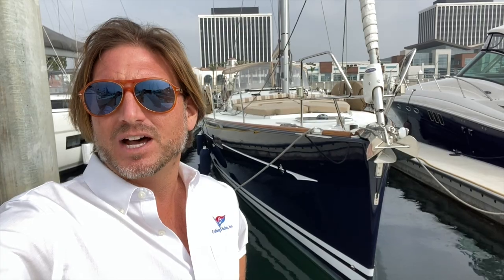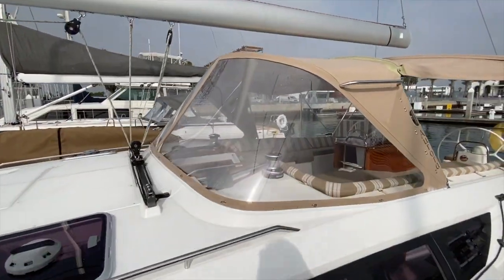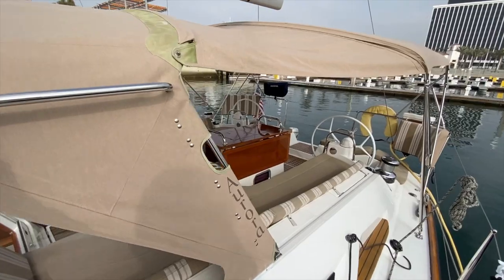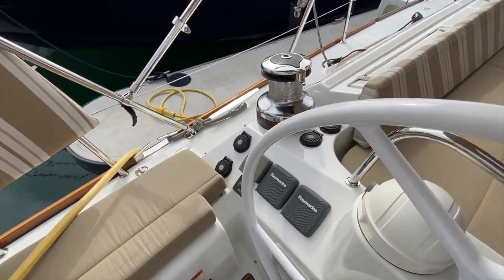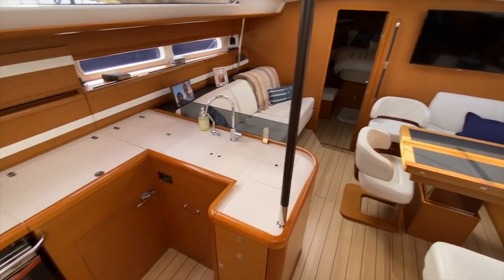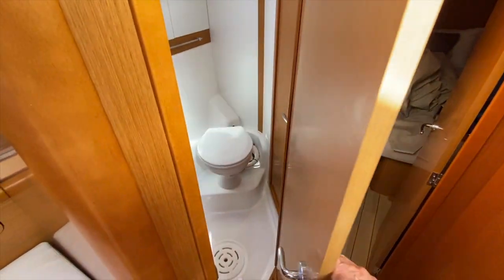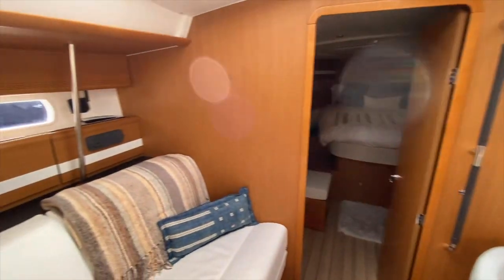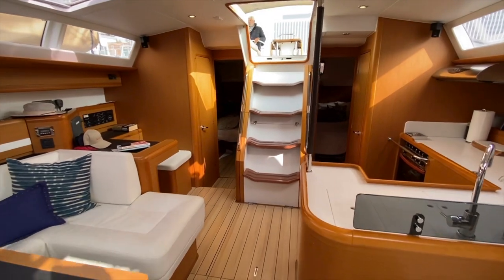2014 Jeanneau 53 Sailboat Marina del Rey, California Video walkthrough by: Ian Van Tuyl yacht broker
This video is about a 2014 Jeanneau 53 Sailboat for sale Marina del Rey, California Video walkthrough by: Ian Van Tuyl
In some ways this is the story of three boats – the winning Jeanneau 54 Deck Saloon that was introduced in 2003, and the two designs that are now being offered as its replacements. The 54DS, with its swoopy cat-eye ports and immense interior, proved to be a very popular model, with over 400 hulls built. When it came time to refresh the design, the big-in-all-respects Jeanneau 57 came on the scene in 2010. Now the smaller but very similar 53-foot sister, designed by Phillipe Briand, has been launched -- to high expectations.
Successful designs have a way of morphing into their future selves, and with the continuous improvement of the Beneteau/Jeanneau production building techniques, these new boats are not only stylish bluewater sailing machines, they are also well built and affordable. The 53 and 57 share much of their interior design and furniture, and Jeanneau leveraged their economies of scale across models to reduce material, labor, and design costs. This allows them to build highly customizable boats on a more affordable production basis. With the 53 and 57 (they even share a glossy high-end brochure), Jeanneau has formed a Jeanneau Yachts line of premium boats over 50 feet. Yes, they’re production boats, but in the hands of pro French builders, “production” has taken on a whole new meaning in the past decade.

Key Characteristics
The 53 looks good, sails fast, and offers a choice of interiors that rivals most custom boatbuilders. The construction quality places these boats into the serious bluewater cruiser realm. The 53 is built in a two-part mold with a fiberglass structural grid tabbed to the hull and a reinforcing aluminum grid below the saloon sole for additional strength and stiffness. A full-length liner is then placed in the hull and is topped by a balsa-cored deck. Below the waterline is a cast iron keel with a bulb, available with a draft of 7’5” or 5’10” for the shoal version. She displaces 33,000 pounds and sports a beam of 15’7”, which makes her moderately light and not too beamy – read “fast.”

The 19/20ths fractional rig by Z-Spar is deck-stepped, with two sets of swept-back spreaders. In-mast furling or a fully battened traditional mainsail are offered. The total standard sail area is 1,420 square feet with a 135-percent genoa. The mast is just over 70 feet, which might be a challenge with some fixed bridges along the East Coast. Unlike the high, bulbous look of the 54, the 53 has a low, more angular deck that is nearly flush. So it’s easy to get around and affords good visibility forward, while still providing ample headroom below. And there’s still plenty of light in the saloon via hull ports and the three large overhead hatches.
headsail. Two more winches and a set of rope clutches on the cabintop manage the rest of the lines, all of which are led aft. The molded-in sheet and halyard boxes situated between the winches and clutches will keep the cockpit uncluttered. A dedicated compartment aft allows the liferaft to be launched without leaving the cockpit. The biggest difference between the 53 and 57 here is that there is no dinghy garage in the transom; the 57 has one that will hold a full-sized dinghy tucked below the deck sideways.

Accommodations
The Jeanneau 53 offers layouts of three to six cabins. The master suite, with a centerline queen, is available forward or aft, but large families can add two cabins on either end for whatever combination fits best. A crew cabin with deck access may be added in the bow, but I think this space will be used most often for storage. The saloon and galley stay the same in all the designs, and the full-sized, forward-facing nav station is to starboard in all but one configuration, where it and a head are replaced by a cabin with over-and-under bunks.

The L-shaped galley to port is well-appointed, with lots of countertop space, a microwave, and a top- and side-loading reefer/freezer. Two or four heads are available depending on the layout option. The straight settee to port in the saloon has a fold-down back/arm rest that forms a small game or cocktail table with hidden wine glass storage behind. A U-shaped dinette to starboard will seat eight when using the two additional chairs inboard. The interior uses Alpi teak veneer, stainless handholds, intimate LED lighting, and plenty of leather accents. It’s just as sleek in design as the exterior, with lots of clean lines and minimal décor.